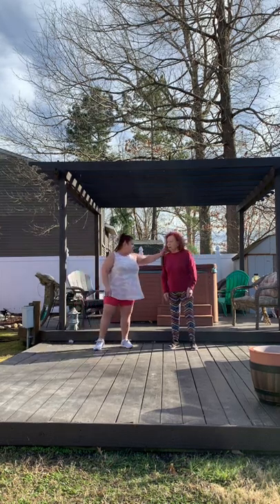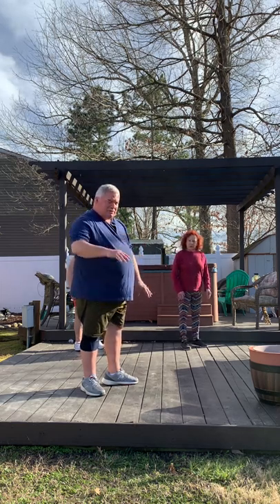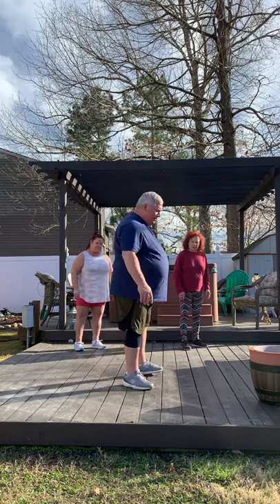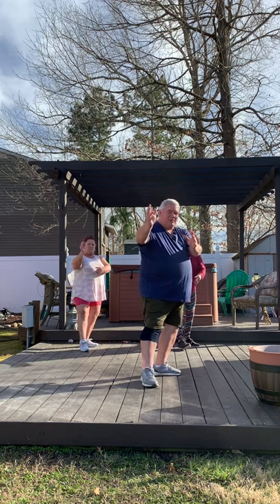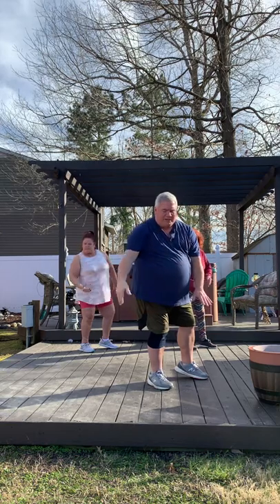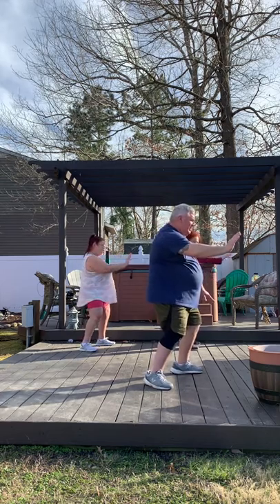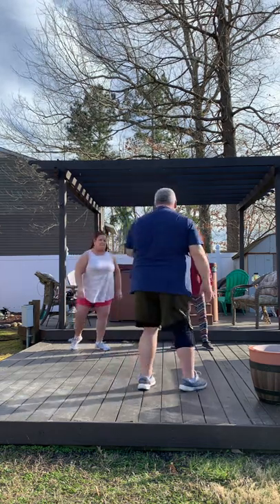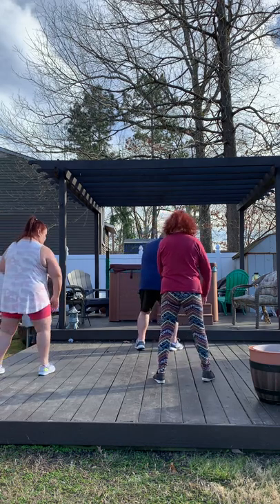Tai Chi Yang short form lift hands, sink in with shoulder , Stork spreads wings